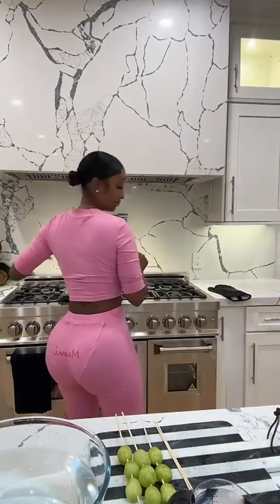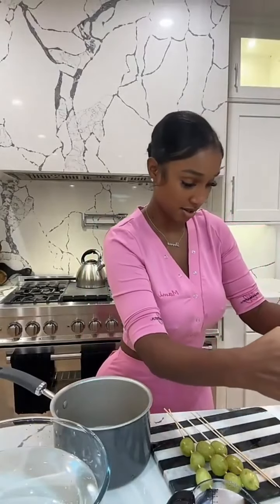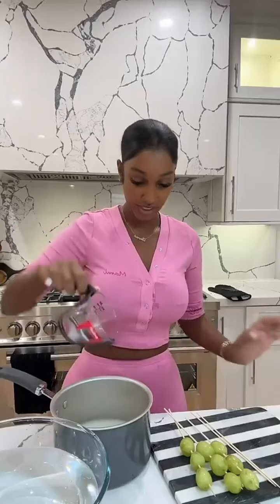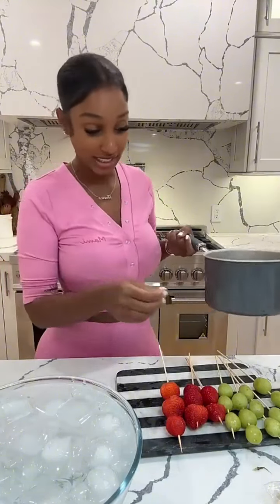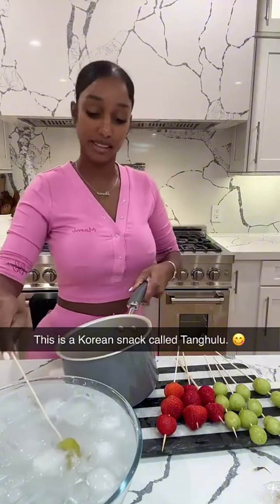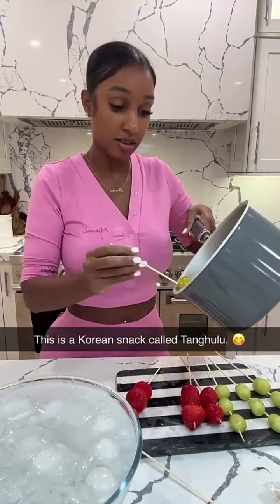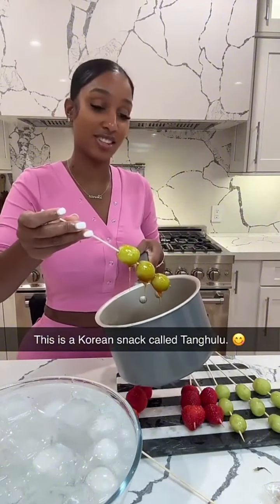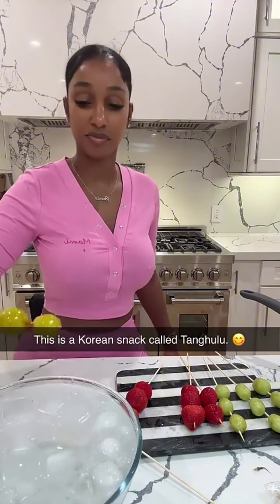MAKING KOREAN SNACKS CALLED TANGHULU